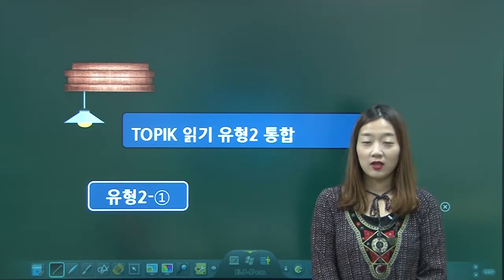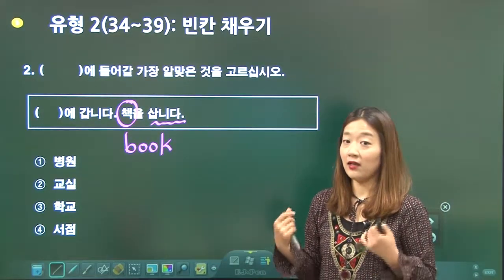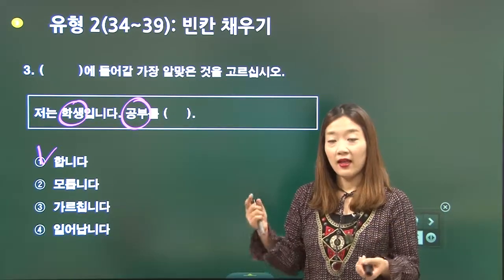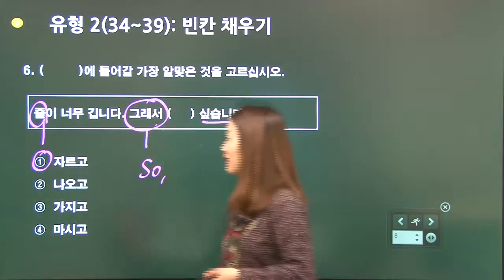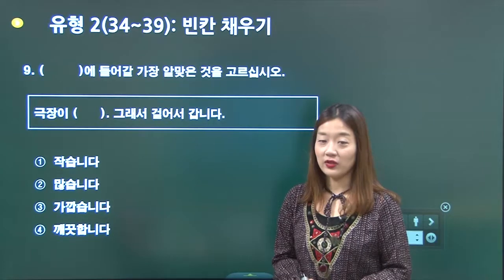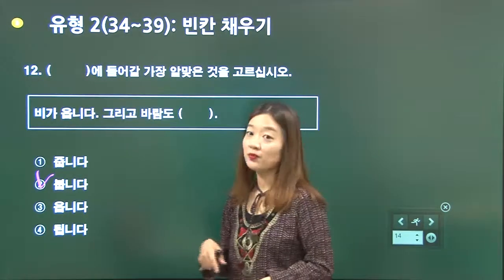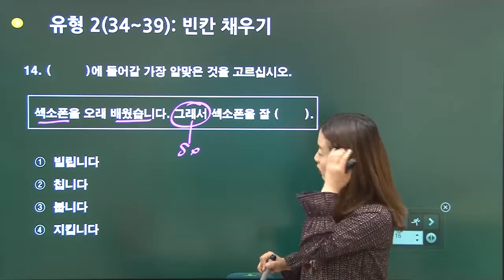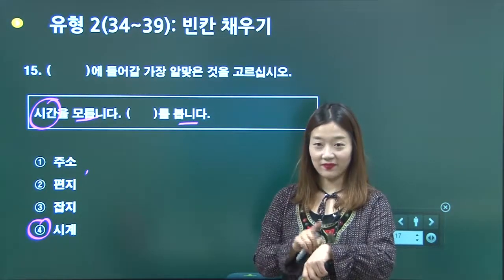KOREAN-TOPIK 1-Vietsub-Lession 2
This video is for studying Korean TOPIK 1- reading part
This TOPIK has 16 videos in total and they are all uploaded on my channel
edutopik.com. We offer a lot of free course for studying KOREAN, include TOPIK 2,3,4.
 (Vietsub
Hướng dẫn cụ thể cách lấy chứng chỉ tiếng Hàn TOPIK 1-Phần đọc-Dạng 7
1.  Giới thiệu về chứng chỉ tiếng Hàn Topik 1:
- Một trong những điều cần thiết nhất để sống và làm việc tại Hàn Quốc.
2.   Giới thiệu về trang web về khóa học online tiếng Hàn edutopik.com: Nhiều khóa học miễn phí về tiếng Hàn từ những giảng viên địa phương.
3. Video đưa ra những câu hỏi cụ thể về bài thi đọc tiếng Hàn trình độ sơ cấp.